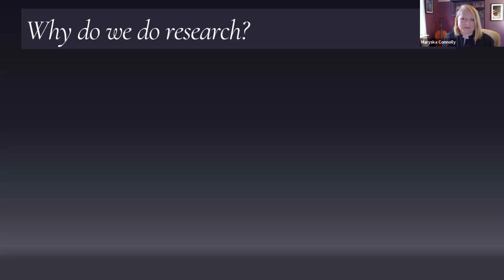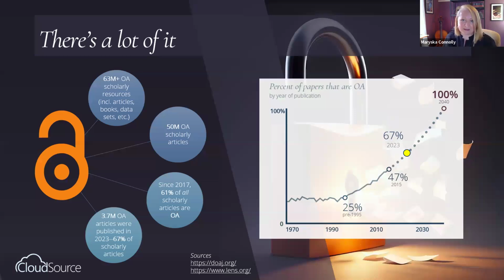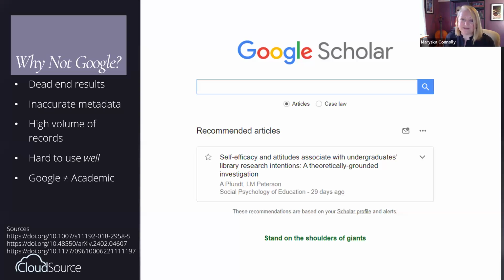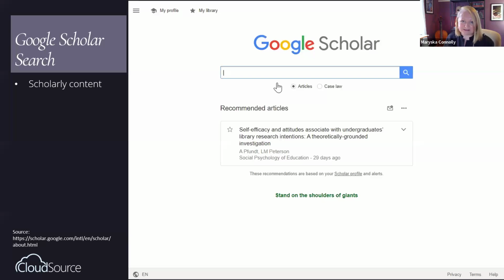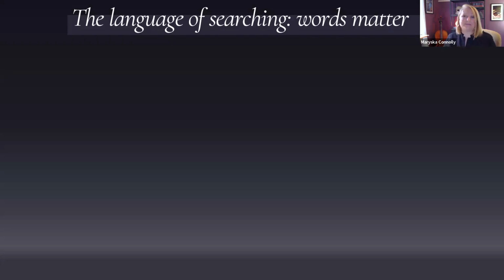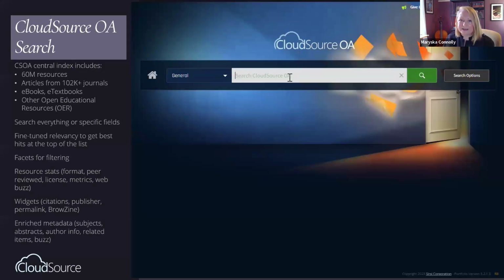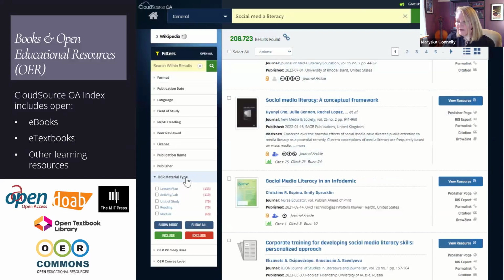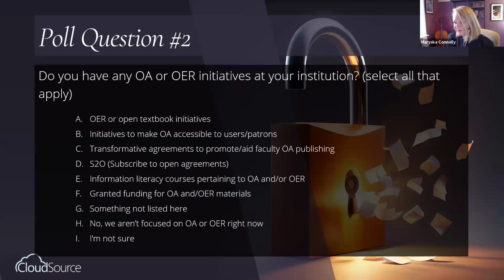Why Can’t I Just Google It?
Google is the gateway to the internet for many, but is it really the best way to stay informed? Bias, bad actors, filter bubbles, and advertising interests often bury quality, peer-reviewed resources, resulting in an information desert where there should be abundance. Join us to lift the curtain and explore the motivations and methods behind this ubiquitous search engine and learn how CloudSource can open the door to 60 million open access and open educational resources.

Timestamps:
00:00: Technical introduction
02:01: Introduction to topic (why we conduct research, etc.)
07:16: Open Access overview
12:58: How prevalent is Google?
24:43: Inside Google's search
32:34: CloudSource overview
47:25: Audience Q&A